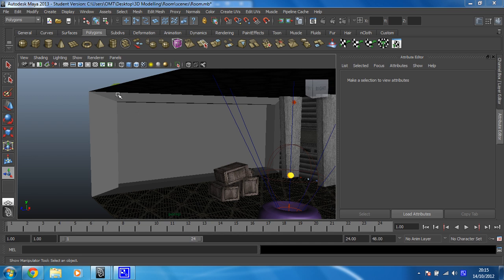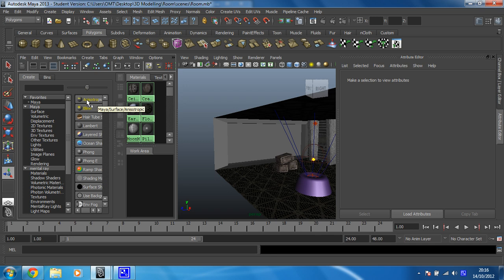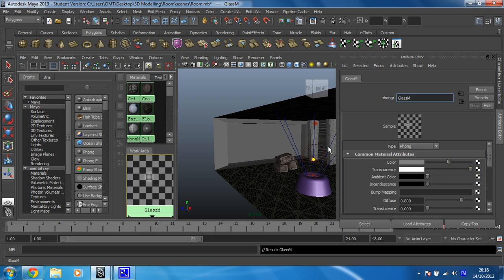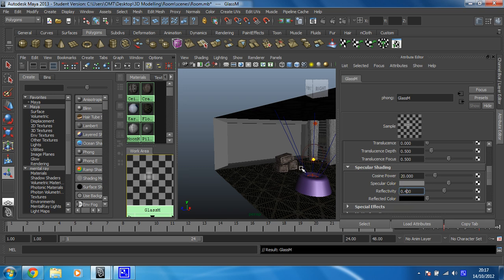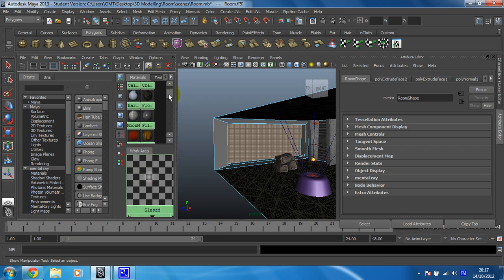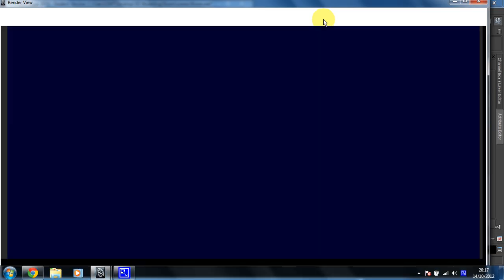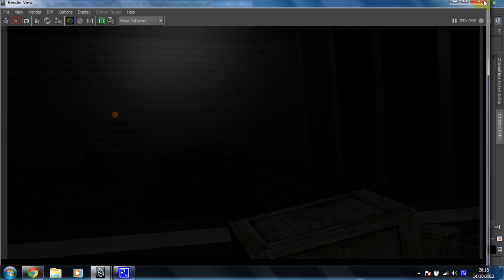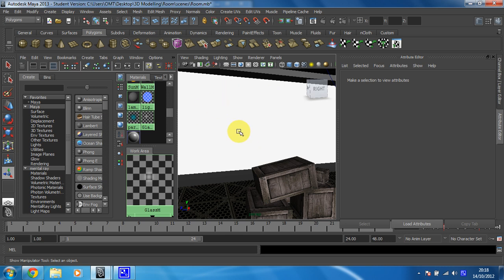Learn Maya 2015: The basics - 31 -- Create a glass material using transparency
You will now create the material for the glass in the window.